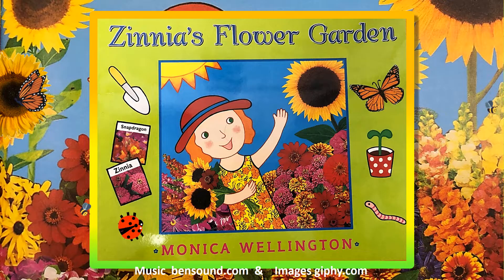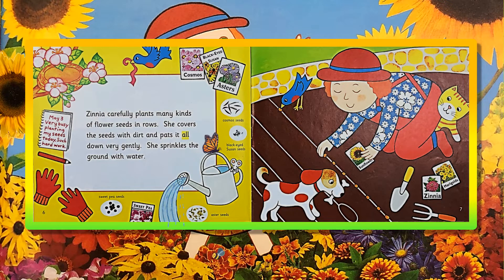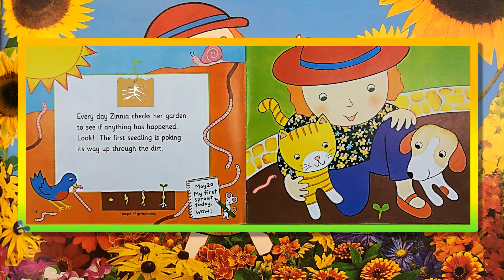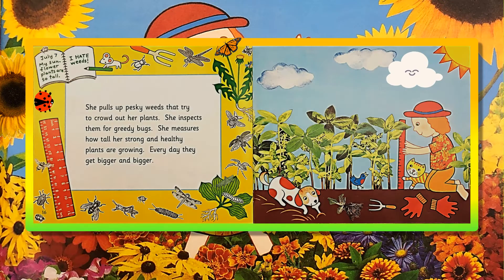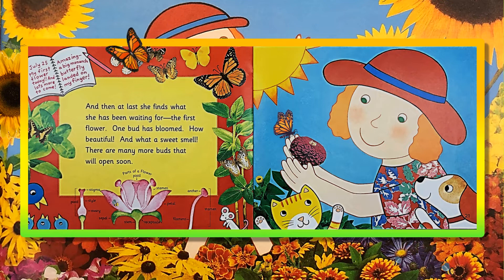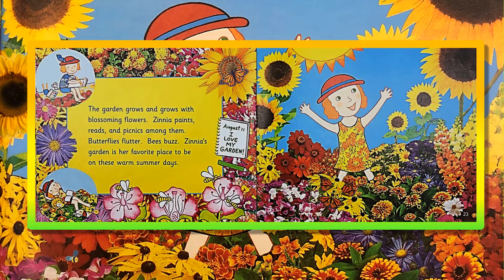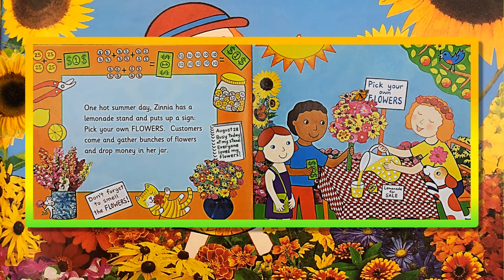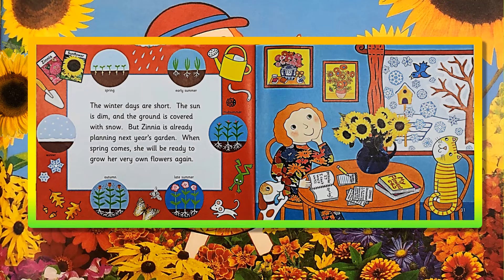Zinnia's Flower Garden by Monica Wellington read by Mrs Dorsey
Zinnia plants a flower garden. A garden is a very busy place. This minimally animated read aloud is perfect for a spring or summer science lesson on plants and plant life cycle for kids kindergarten and elementary age.